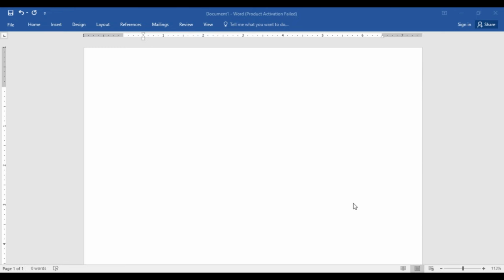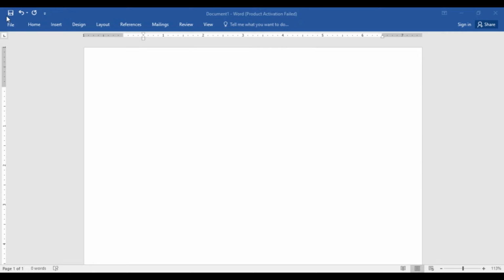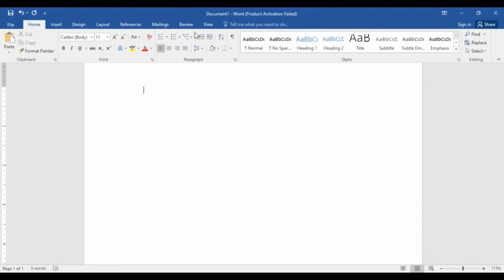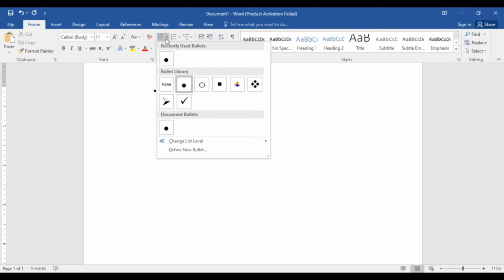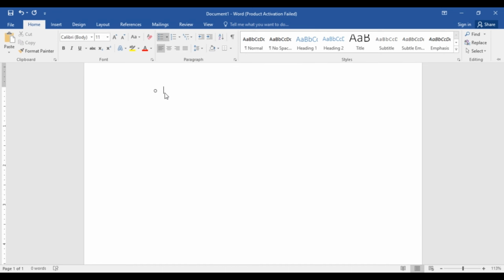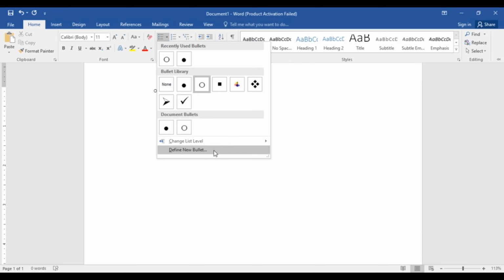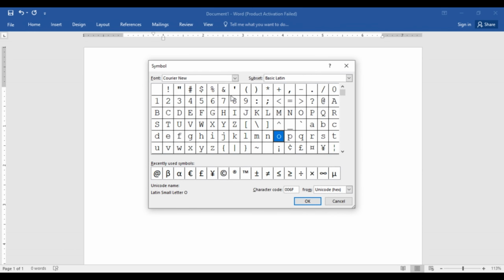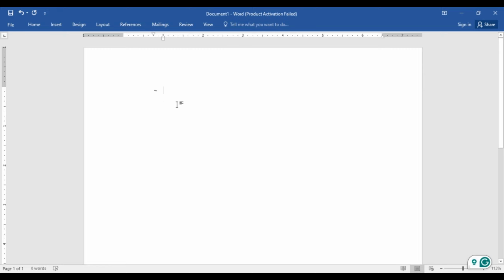How To Insert Bullet In Microsoft Word 2025 | Word Document Formatting Guide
Discover how to insert bullets in Microsoft Word for clear and organized documents. Perfect for creating lists and enhancing readability with simple formatting steps.